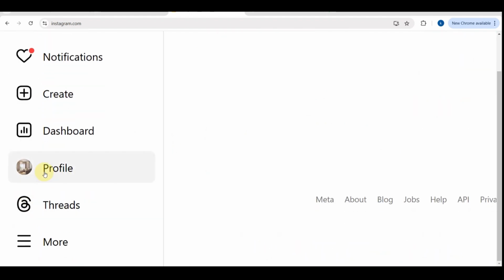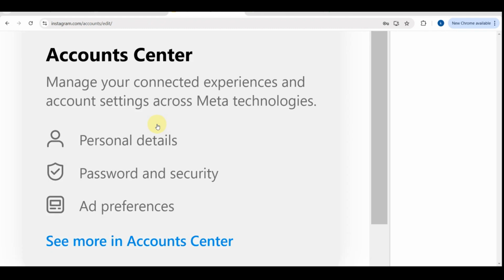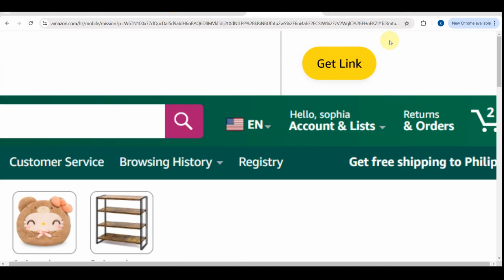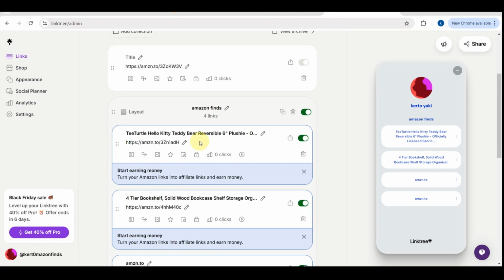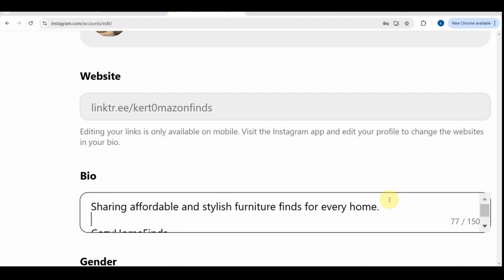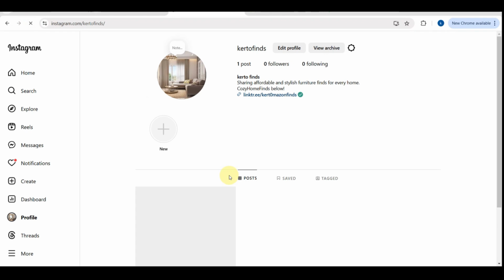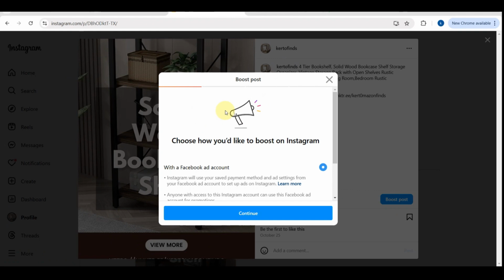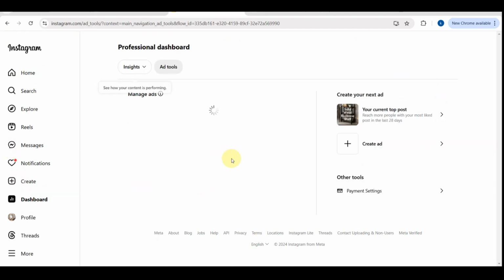How To Create Instagram Page For Affiliate Marketing (Full Guide)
Looking to start affiliate marketing on Instagram? This full guide will show you step by step how to create an Instagram page for affiliate marketing.